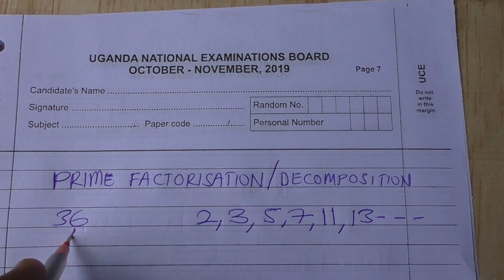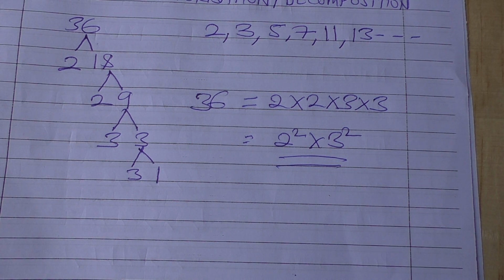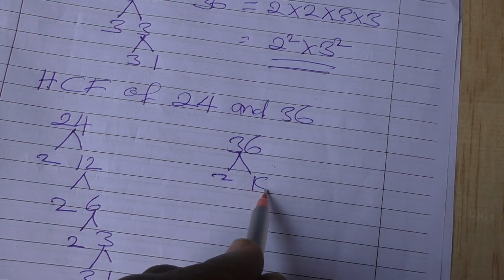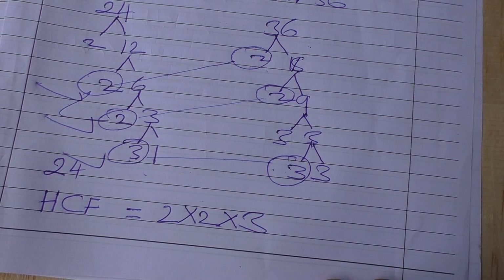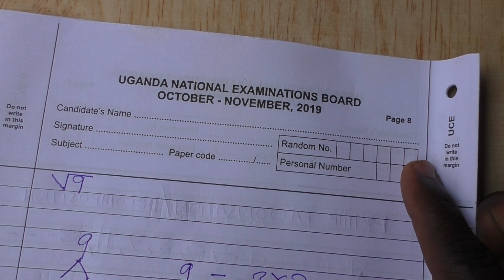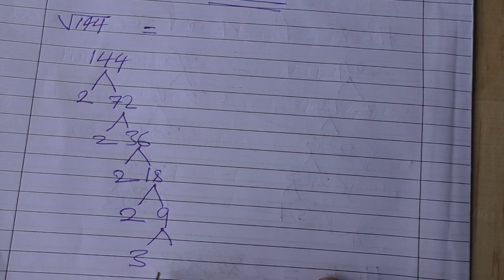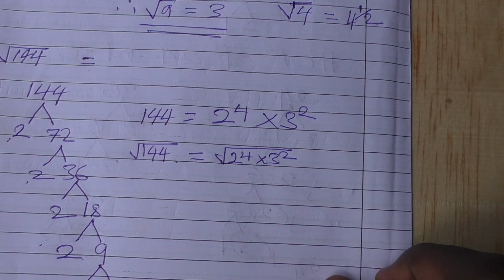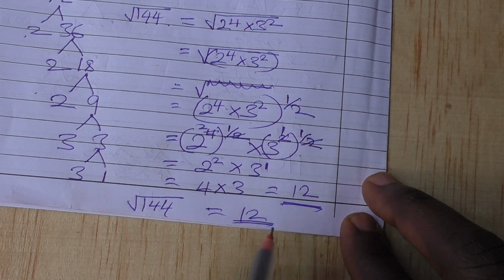PRIME FACTORISATION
AT WUNNA EDUCATIONAL SERVICES, WE MAKE YOUR LEARNING SIMPLE AND FUN.
LOOK OUT FOR ALL OUR CHANNELS: TR.IVAN'S ONLINE CLASSES, WUNNA E-LEARNING PLATFORM AND WUNNA KIDS PLATFORM.